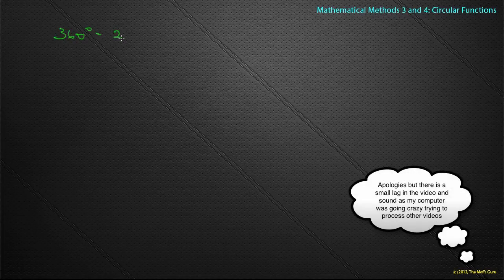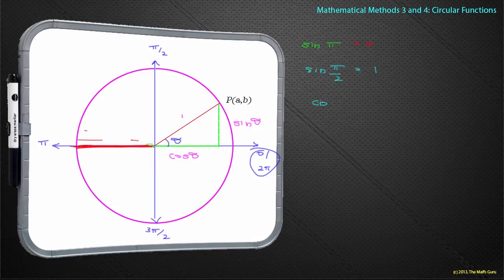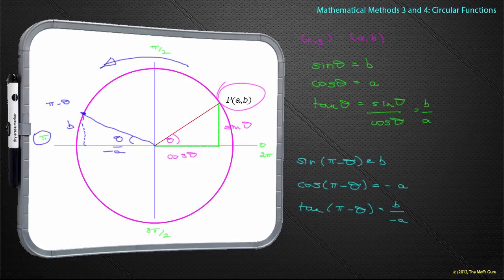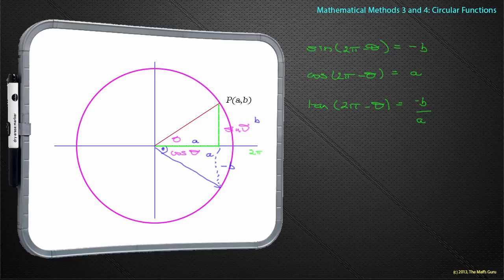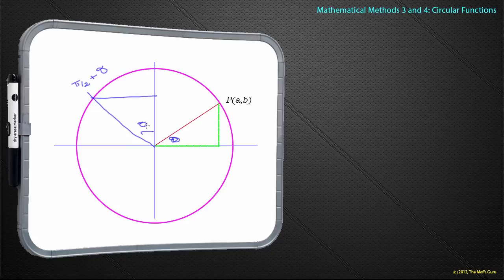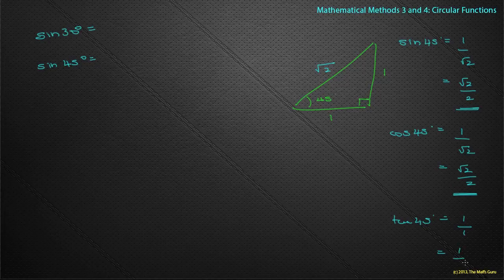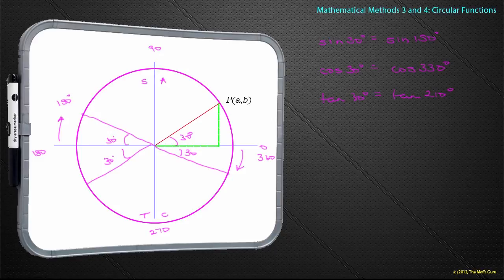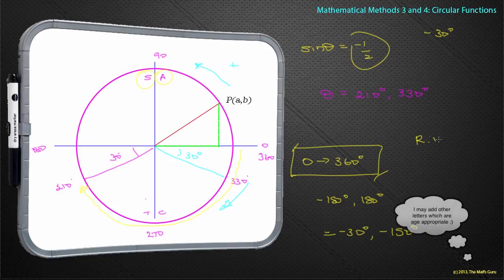Maths Methods 3 and 4 : Chapter 6 (Part 1) : Circular Functions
Chapter 6 is a large chapter and I've decided to split it into two sections. This one deals with the ideas behind the unit circle. How it's used and how the complementary angles rules are created etc. It's quite a quick jog through the concepts with a number of examples given. Next video will deal with the sine, cosine and tangent graphs and how to draw and transform them. Are you ready for the excitement!